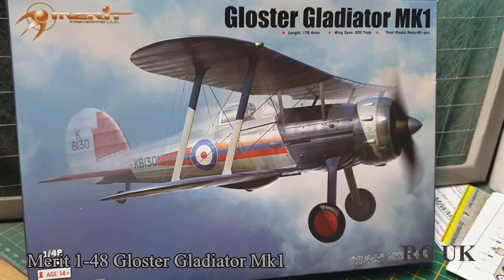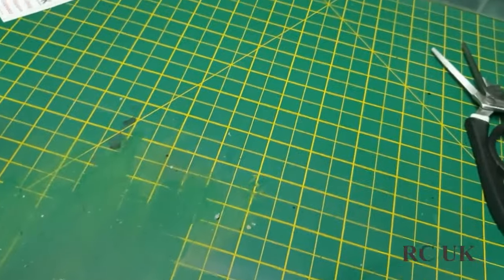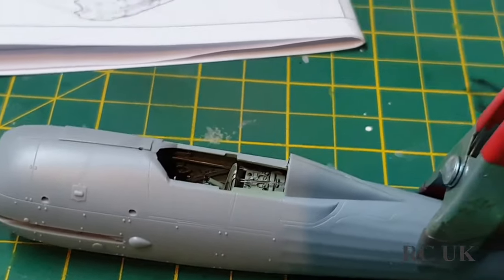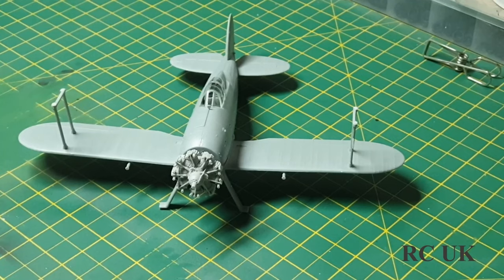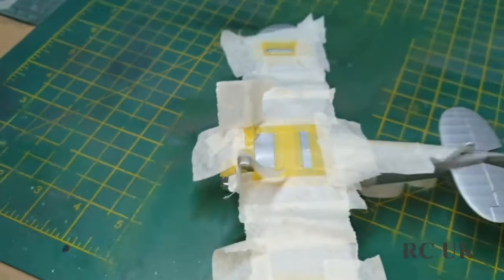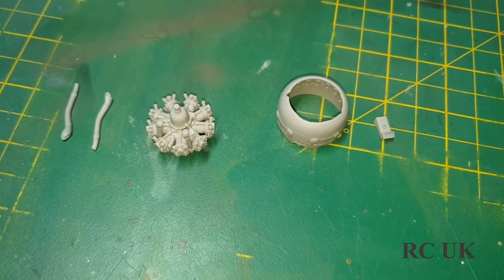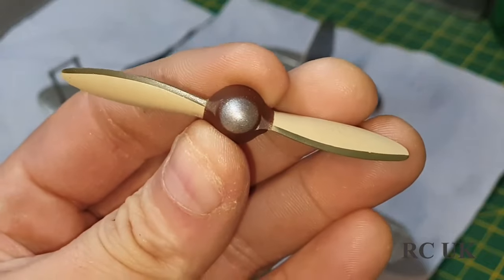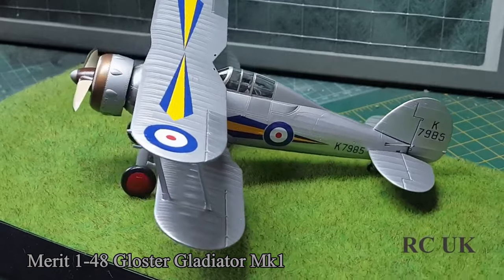Merit 1-48 Gloster Gladiator Mk1 Plastic Model Build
this video is a build video on my Gloster Gladiator Mk1

Facts
Brand: Merit International
Title: Gloster Gladiator Mk.I
Number: 64803
Scale: 1:48
Type: Full kit
Released: 2015 | Initial release - new tool
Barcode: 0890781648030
Topic: Gloster Gladiator » Propeller (Aircraft)